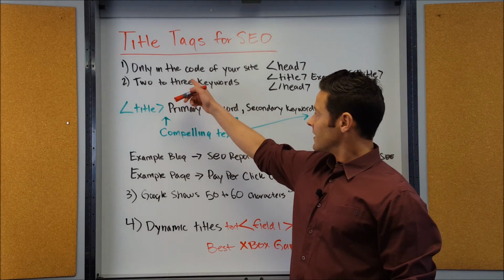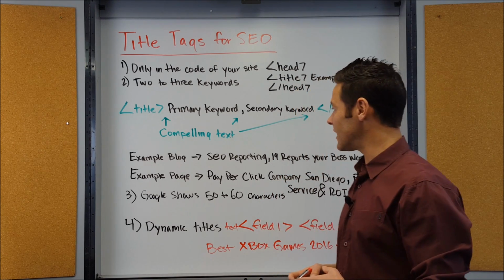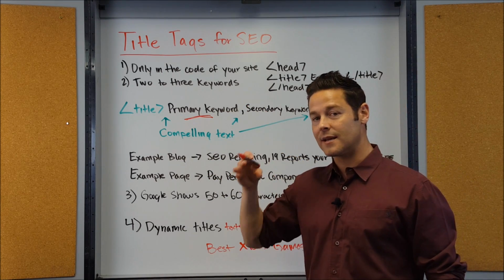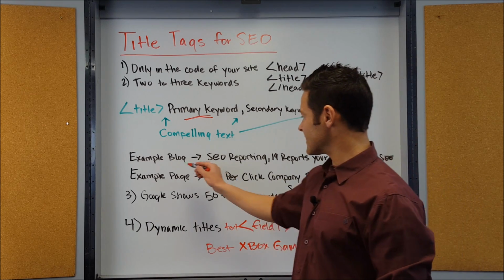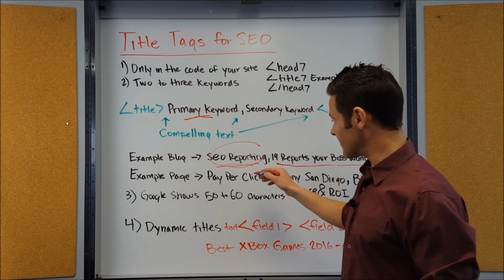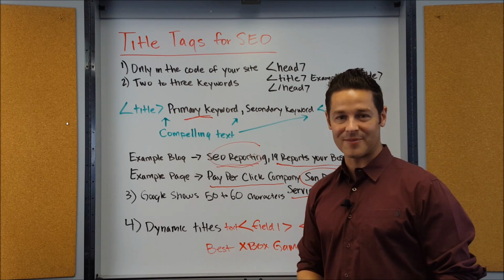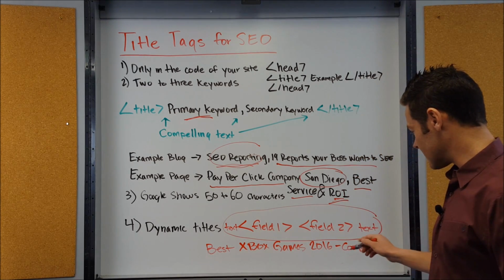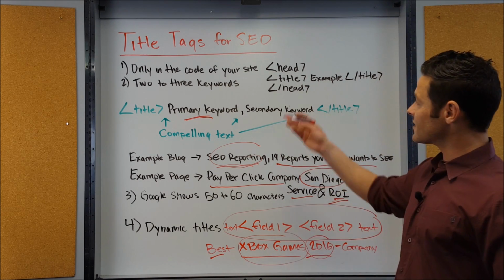Title Tags for SEO, The Perfect Formula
Title Tags for SEO, what is not to love! Title tags are one of the most important elements for SEO. In fact, the page title field might be the most important. It is so hard to rank well if you do not have a great title with a keywords in it. In this video, John Lincoln, CEO of Ignite Visibility, gives us some indepth insight on titles for search engine optimization. Learn from John now.